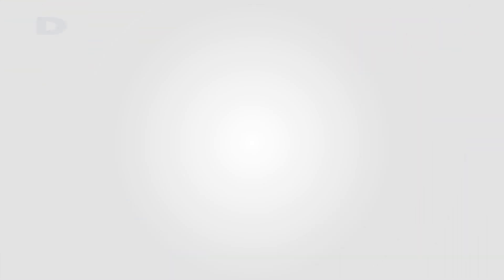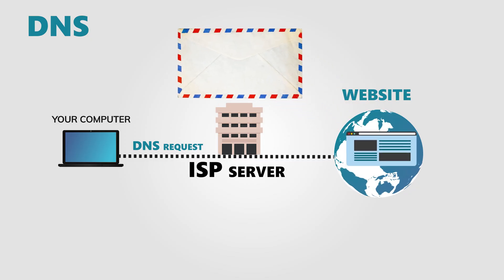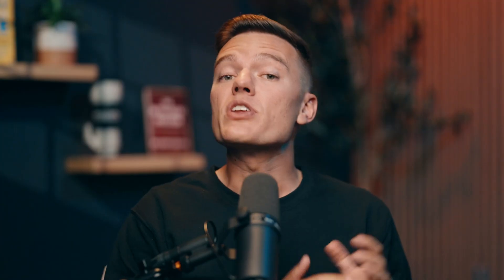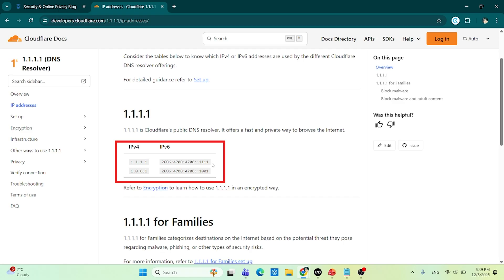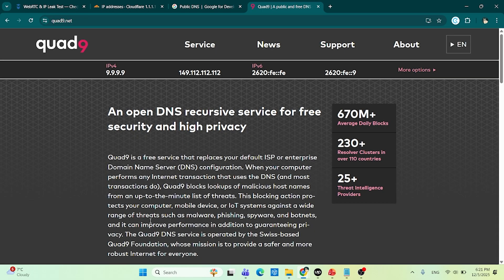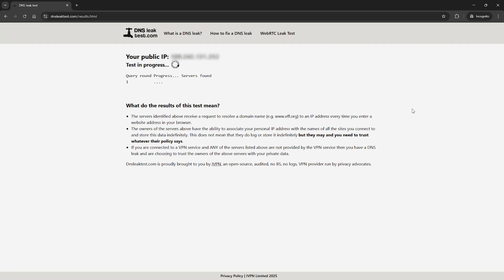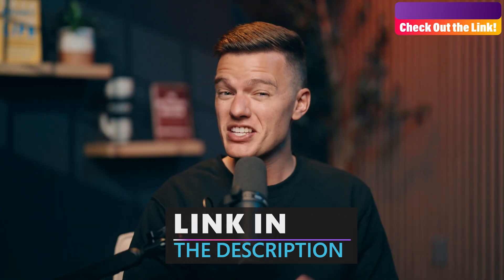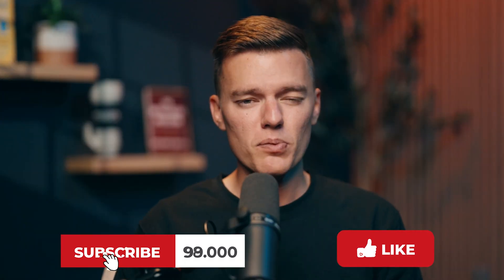Change This 1 Setting to Stop ISP Tracking & Speed Up Internet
🛑 DNS helps. But it doesn’t fully stop ISP tracking. That’s where a VPN matters.

Did you know your ISP tracks every website you visit, even in Incognito Mode?

By changing your DNS, you can stop the spying and speed up your internet connection instantly. But the fight doesn't end there.

Changing your DNS hides which domains you request, but your ISP can still see your IP address, location, traffic patterns, and the sites you actually connect to.

That's where a VPN comes in.

A VPN encrypts all your internet traffic and hides it from your ISP entirely. No browsing logs. No throttling. No profiling. If you care about privacy, DNS is step one. A VPN is step two.

In this video, I'll show you how to switch to a Private DNS like Cloudflare or Quad9 on Windows, Android, iOS, and your router and explain how you can layer these settings with a VPN.

🚀 The Best Free DNS Settings (Copy & Paste):
• Cloudflare (Best for Speed):
o Primary: 1.1.1.1
o Secondary: 1.0.0.1
• Quad9 (Best for Security):
o Primary: 9.9.9.9
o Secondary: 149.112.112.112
• Google (Reliable):
o Primary: 8.8.8.8
o Secondary: 8.8.4.4

⏰ Time Stamps:
00:00 Intro
00:56 What Exactly is DNS?
01:58 Why DNS Matters for Privacy?
02:52 DNS Also Matters for Speed
04:06 Which DNS Should You Actually Use?
04:13 Cloudflare DNS
04:34 Google DNS
04:48 Quad9 DNS
05:01 NextDNS
05:30 How to Actually Change Your DNS
05:39 Change Your DNS on Windows
05:55 Change Your DNS on Android
06:12 Change Your DNS on iPhone or iPad
06:27 Change Your DNS on Router
06:55 DNS vs VPN — Do You Still Need a VPN?
08:05 DNS for Parents, Work, and Security Nerds
08:54 Final Thoughts

👀 Related:

🎬 I Found the BEST Free VPN for Windows 11 | Top 4 VPNs for PC